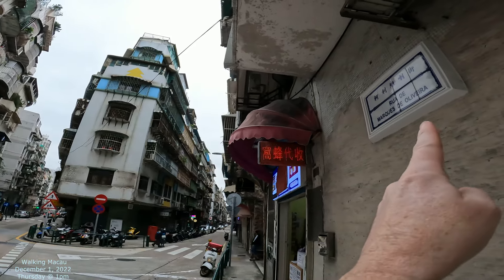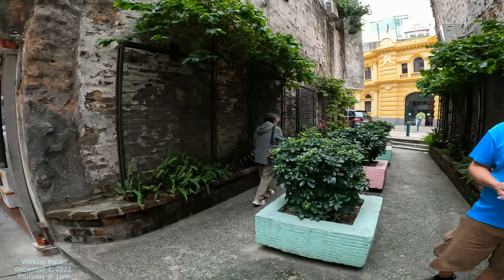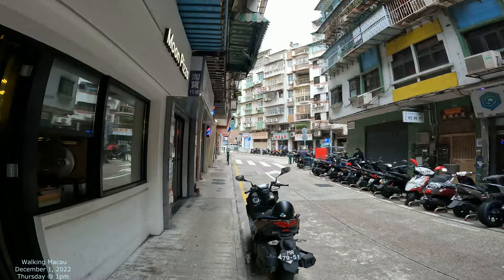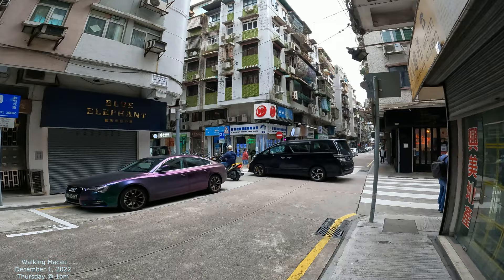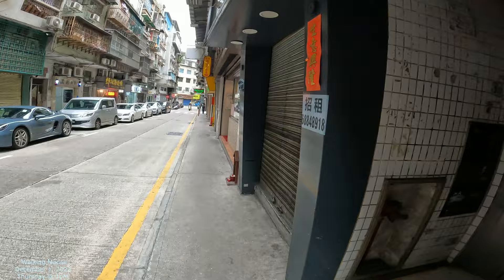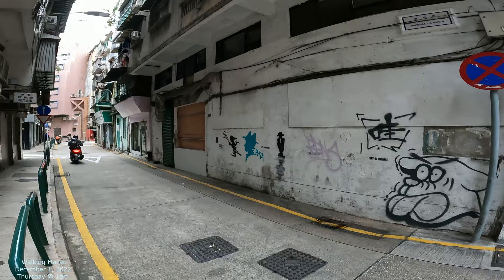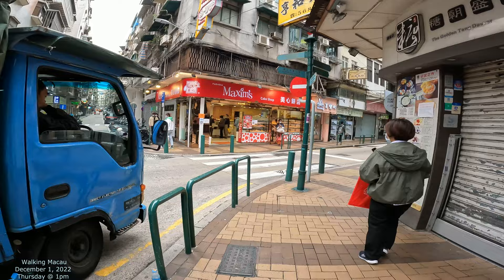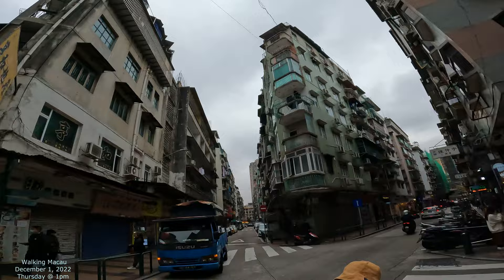[4K] Walking Macau Streets: Rua de Marques de Oliveira 柯利維喇街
Filming and walking Macau street by street, alley by alley, road by road, and building by building.

Walking Macau Streets in 4K
Rua de Marques de Oliveira 柯利維喇街
Macau 澳門
China 中國澳門

Asia
COVID 2022
4K Film - GoPro10 Camera
Filmed December 2022
Walk Macau Streets